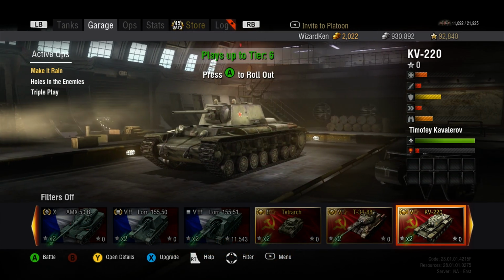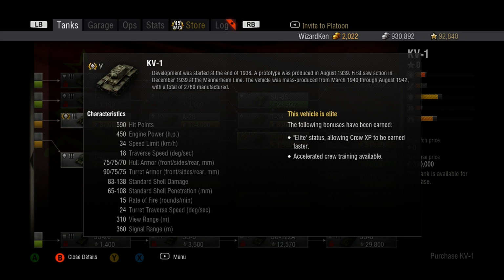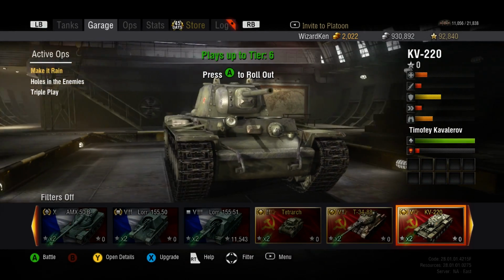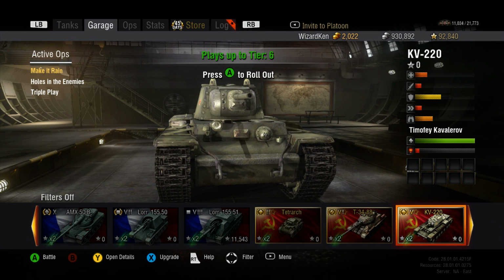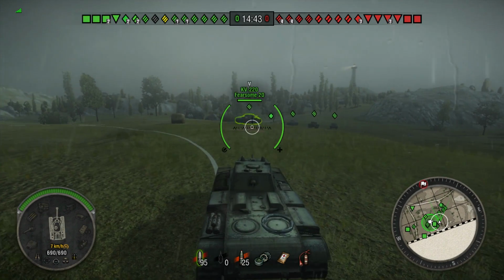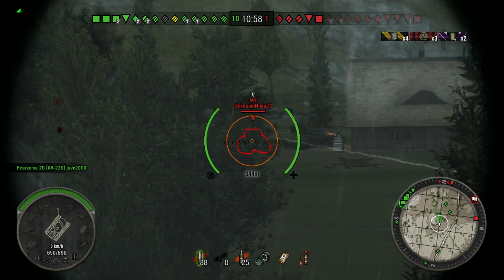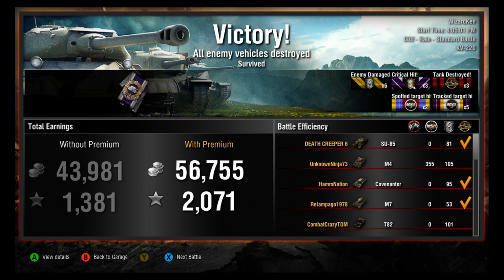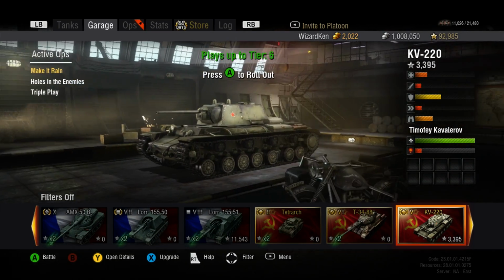World of Tanks Xbo 360 KV 220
WizardKen here and i bought the KV-220 premium tank. This is just a look at what I think about the tank and is it worth you buying.

EMKnights Store Is Here! We Have Shirts And Hats!

All drawings are done by Katraszxa. She is an amazing artist and also plays games!

Music also by JinglePunks.com